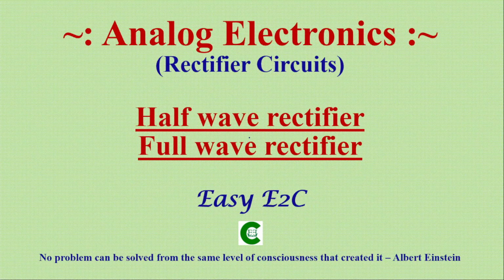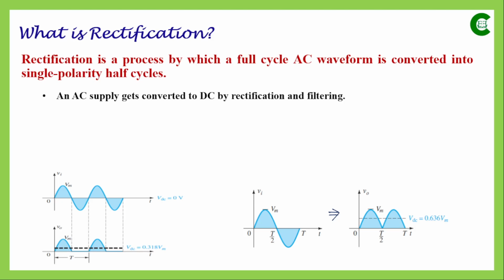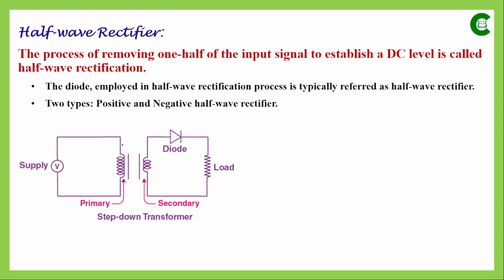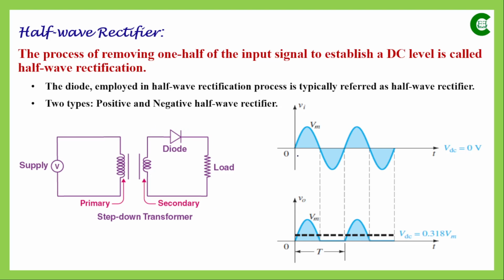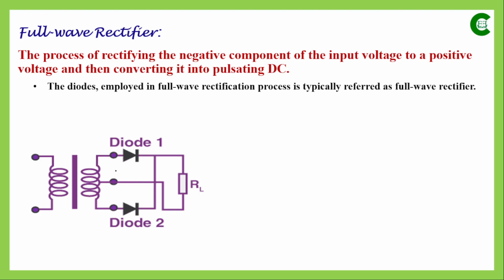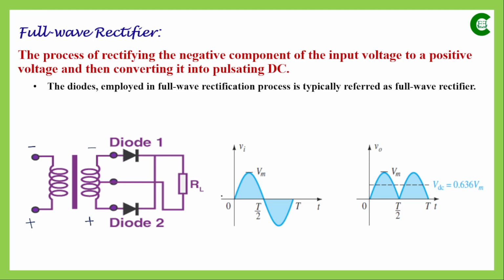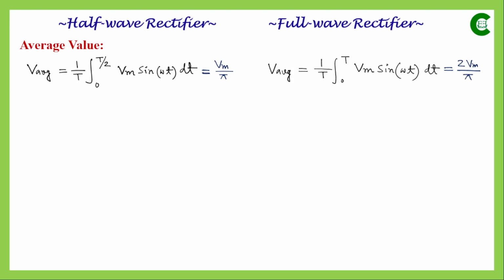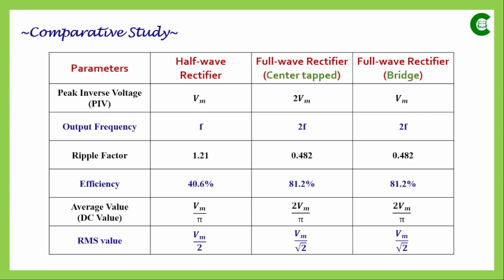Half wave rectifier | Full wave rectifier | Center tapped full wave rectifier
Welcome to our comprehensive guide on Half Wave Rectifier and Full Wave Rectifier!  In this informative video, we delve into the world of electronics to demystify the functioning of these fundamental rectifier circuits. If you're an electronics enthusiast, hobbyist, or student, this is the perfect place to start your journey!

Half-Wave Rectifier
We kick off by exploring the Half-Wave Rectifier, a simple yet crucial circuit used to convert alternating current (AC) into pulsating direct current (DC). We break down the working principle and explain how it allows only one-half of the AC input waveform to pass through, resulting in an output waveform that retains only the positive (or negative) half cycles. We also calculate the factors like average value, rms value, ripple factor, efficiency.

Full-Wave Rectifier
Next up, we dive into the Full-Wave Rectifier, a more advanced and efficient circuit that rectifies both positive and negative half cycles of the AC input waveform. We also calculate the factors like average value, rms value, ripple factor, efficiency.